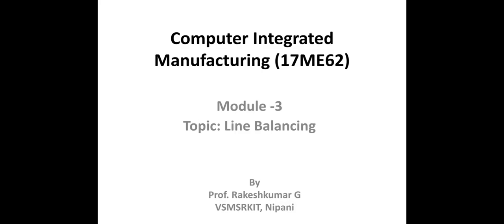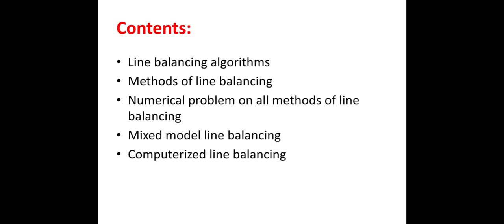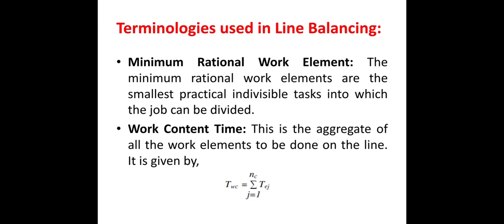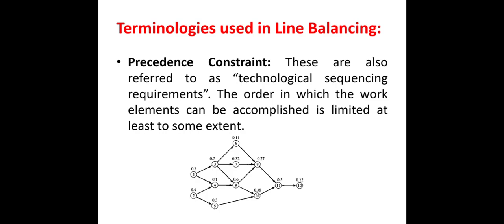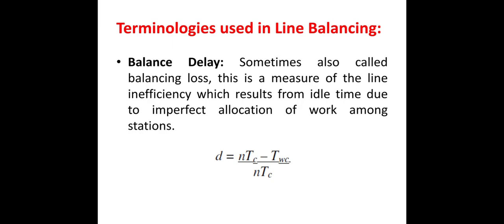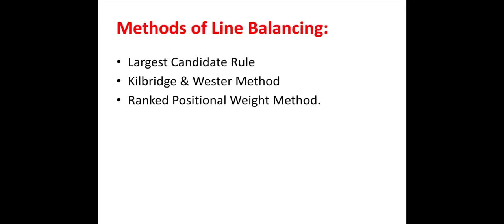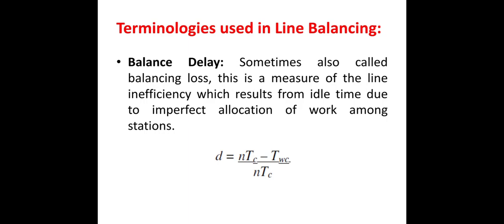CIM Module 3 Line Balancing Lecture 1